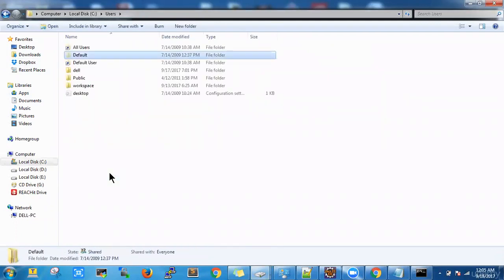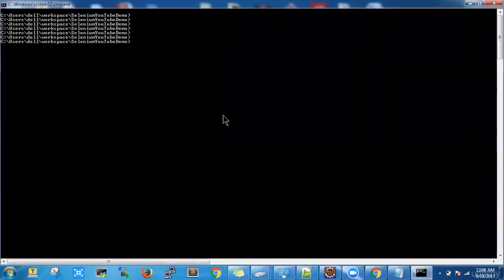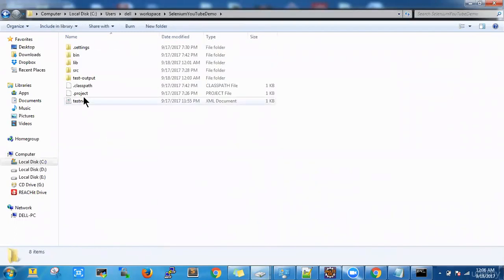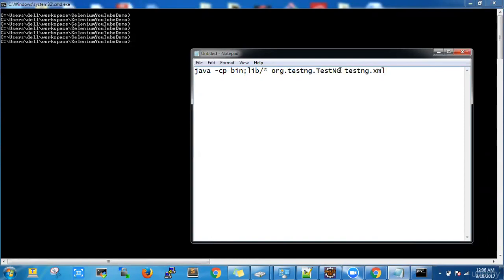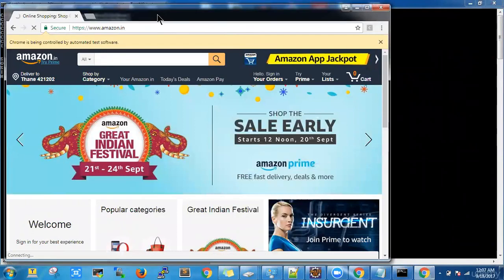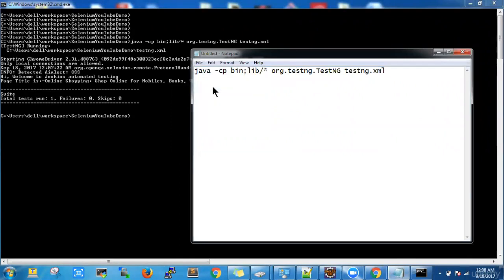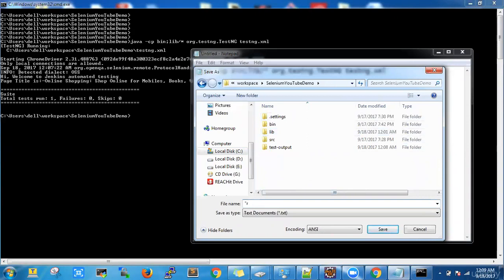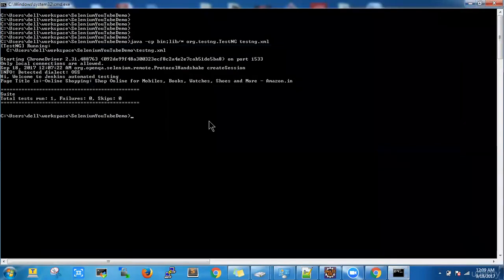14 Automation Testing Creating Batch Script